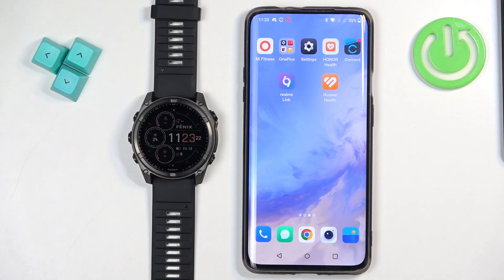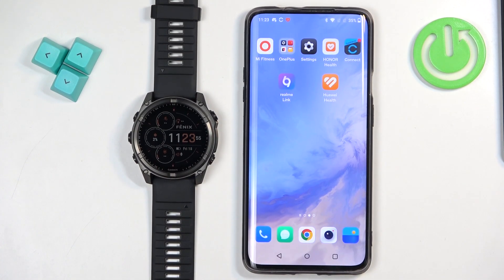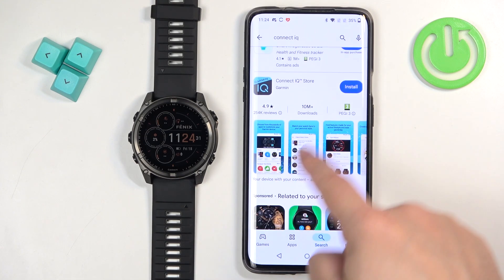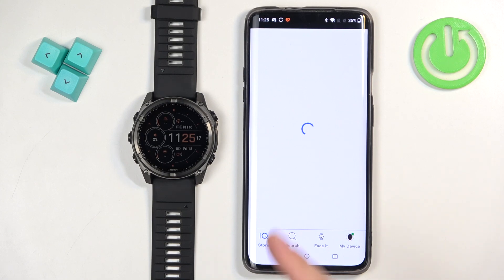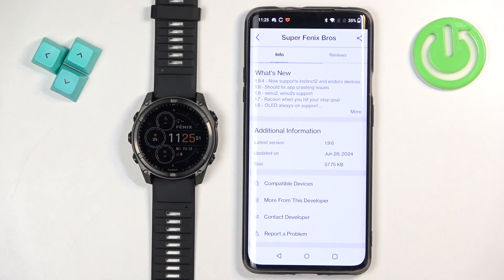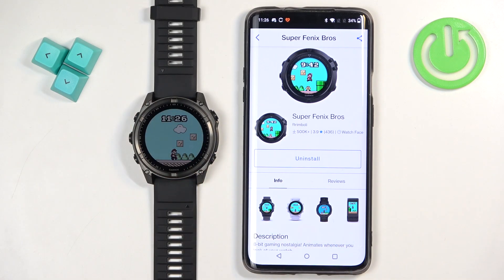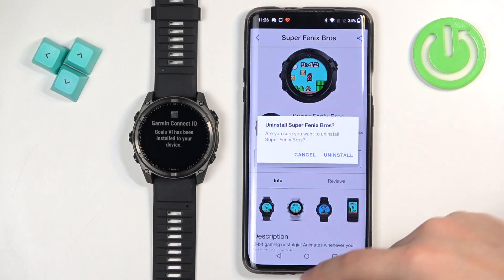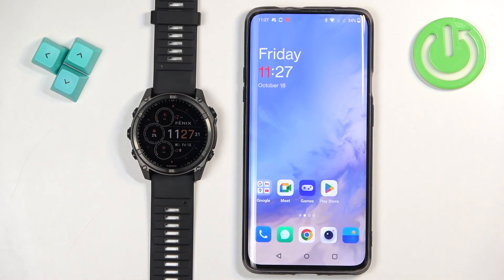How to Install Watch Face on Garmin Fenix 8 Solar 47mm | Personalize Your Garmin Fenix 8 Solar 47mm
In this tutorial, we’ll show you how to install a watch face on your Garmin Fenix 8 Solar 47mm. Personalizing your smartwatch with a unique watch face allows you to express your style while also providing easy access to the information you need. Follow our step-by-step instructions to explore a variety of watch faces and learn how to set your favorites, making your Garmin Fenix 8 Solar 47mm truly your own.

How to install a watch face on Garmin Fenix 8 Solar 47mm?
How to personalize your Garmin Fenix 8 Solar 47mm?
How to change watch faces on Garmin Fenix 8 Solar 47mm?